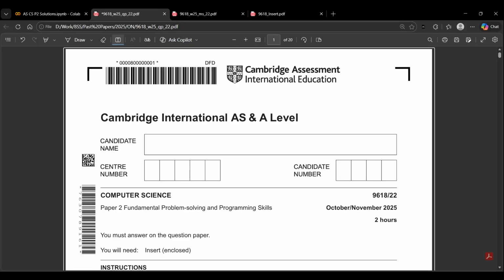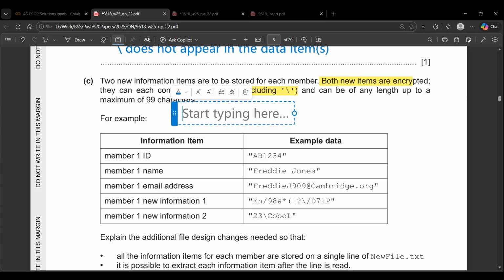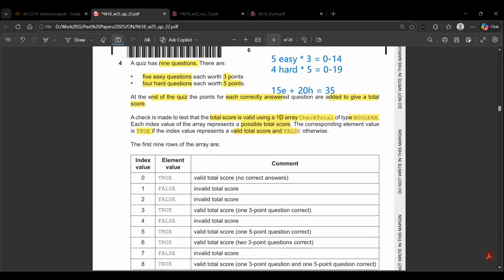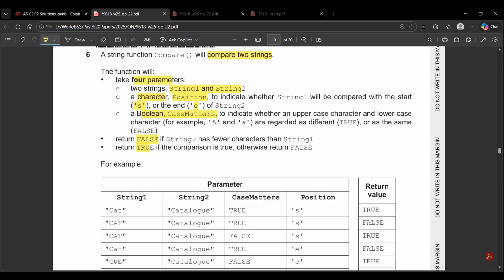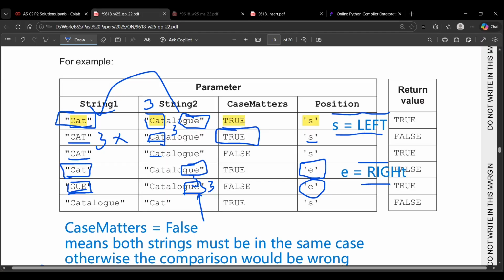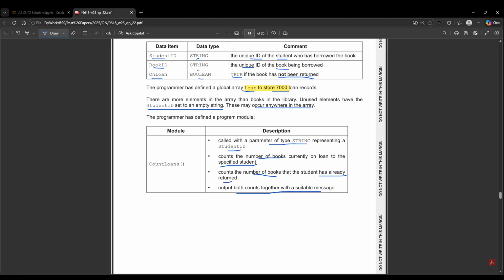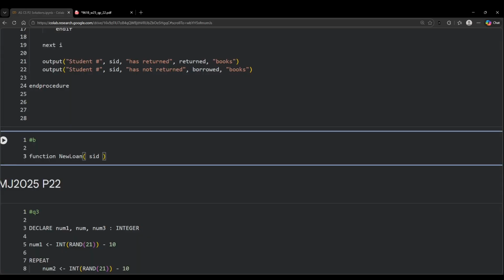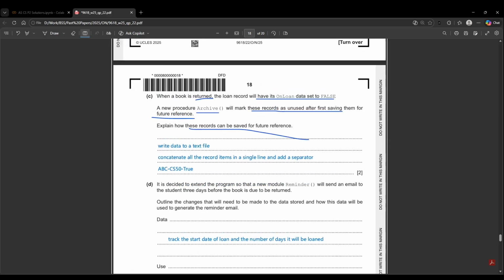Paper 22 Oct/Nov 2025 Solution | AS Computer Science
Master the CAIE AS Level Computer Science 9618 Oct/Nov 2025 paper 22 with this comprehensive step-by-step solution.

We dive deep into Cambridge Pseudocode, algorithm efficiency, and the technical theory required to hit the top grade thresholds.